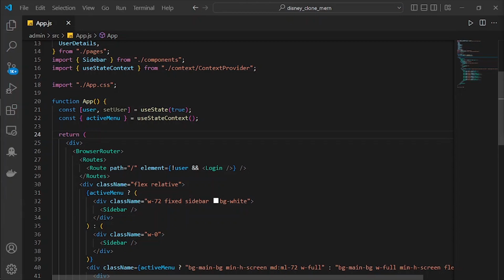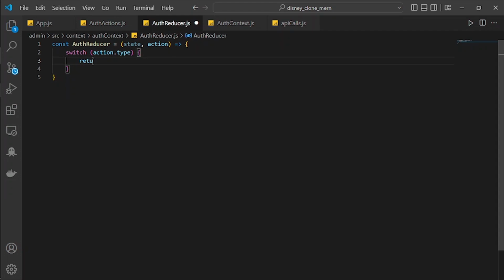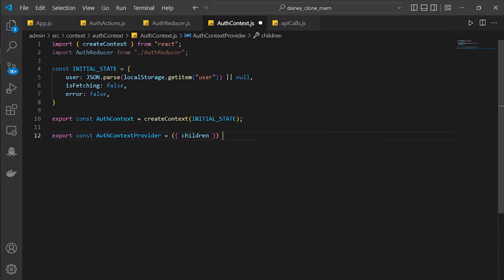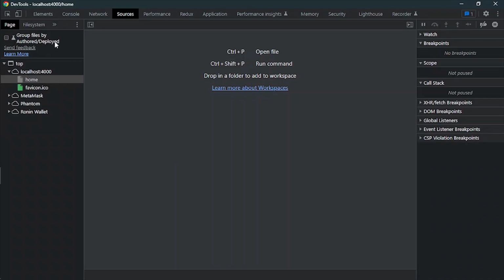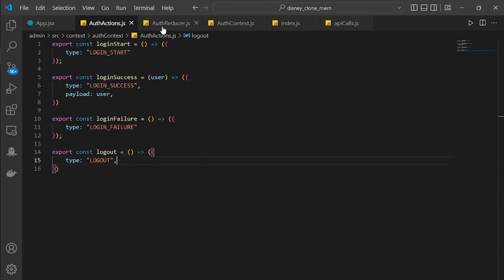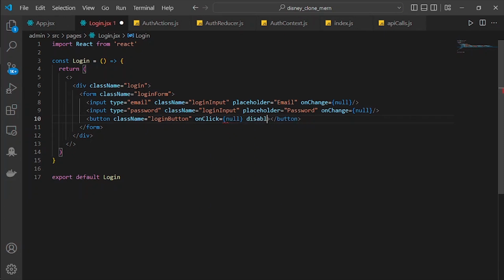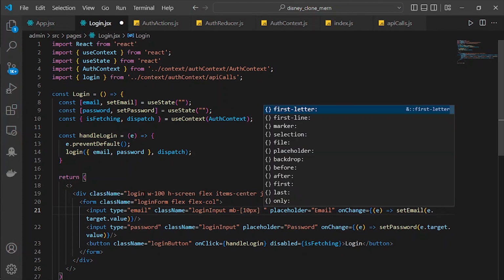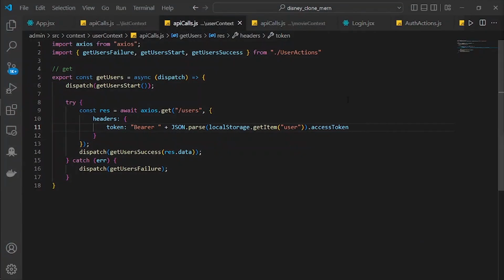Clone Disney+ Responsive Web w MERN Tailwind Part 27 - Building Login system for Admin